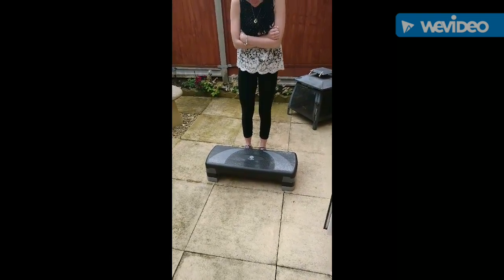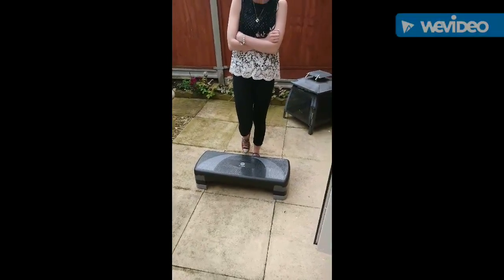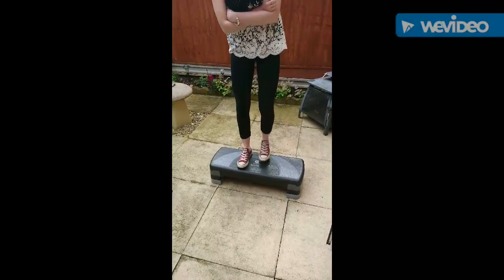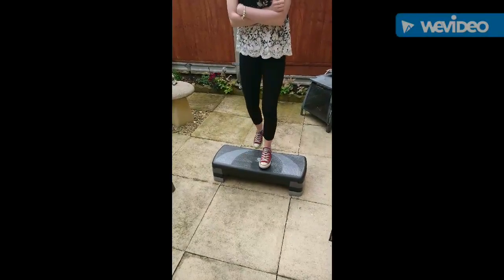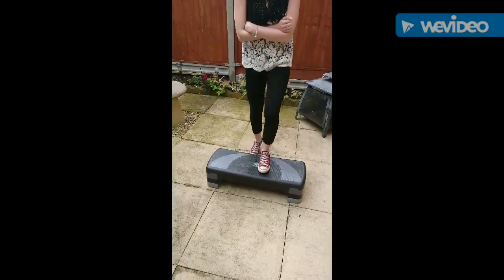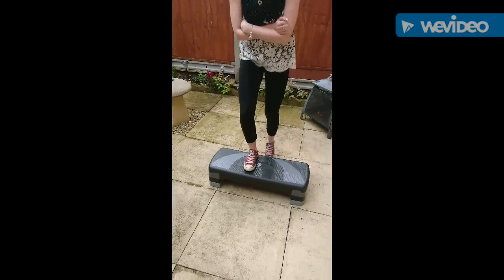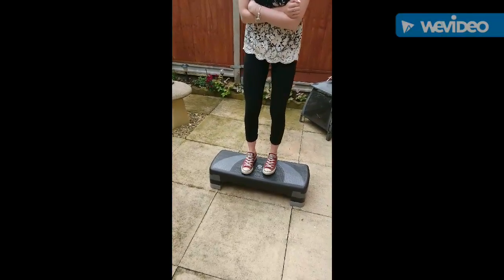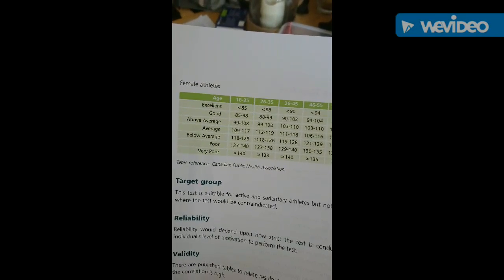Liam Turner Step Test